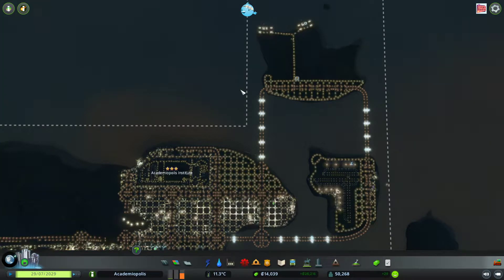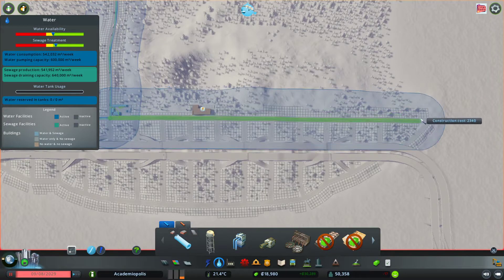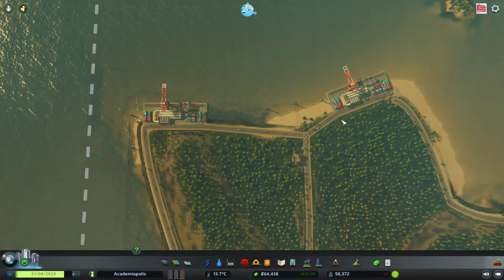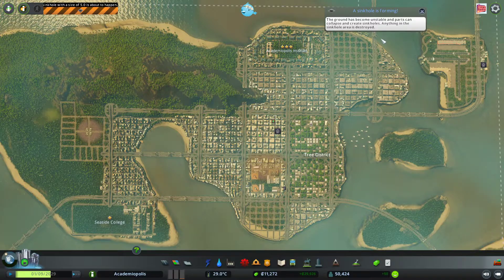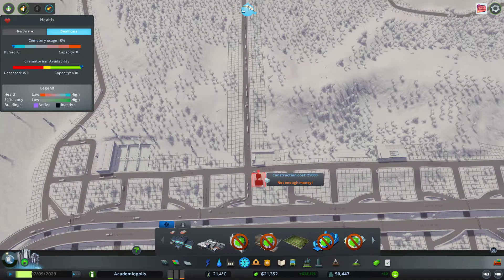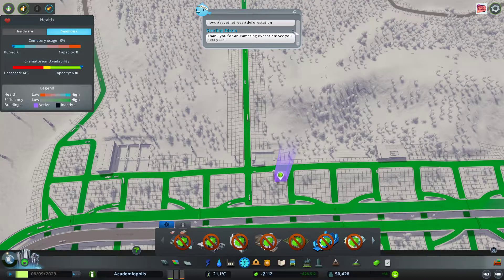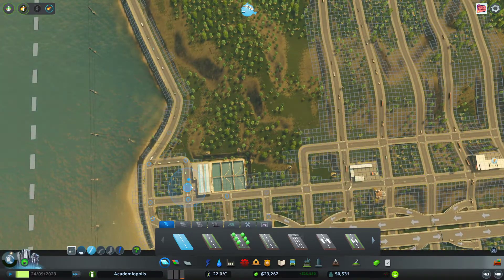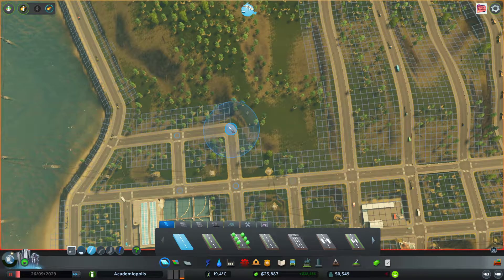Cities: Skylines | Academiopolis | Episode 54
This is getting out of hand...now there are two of them!